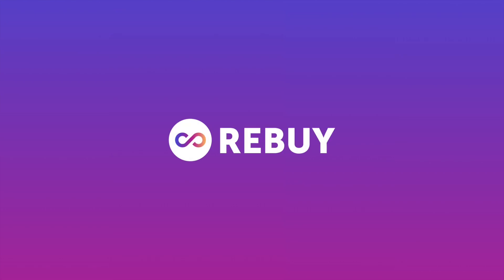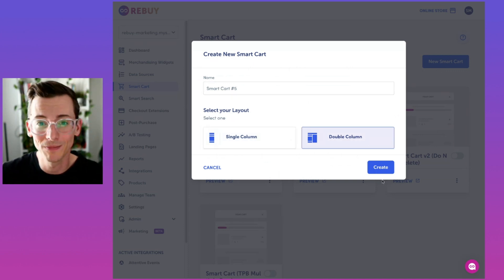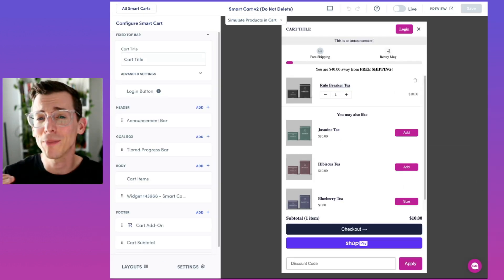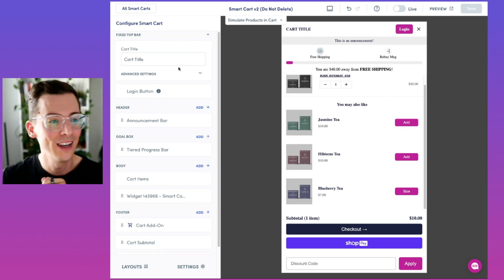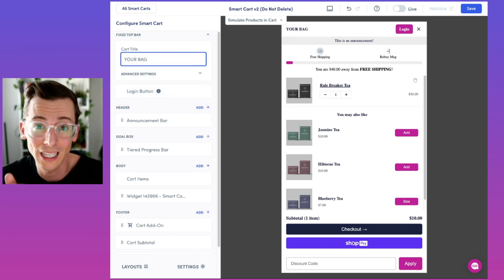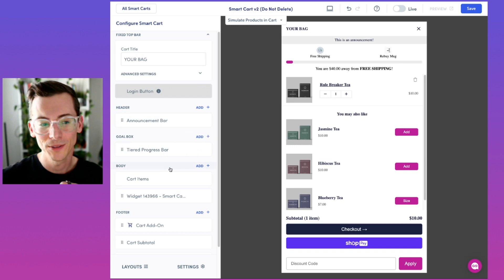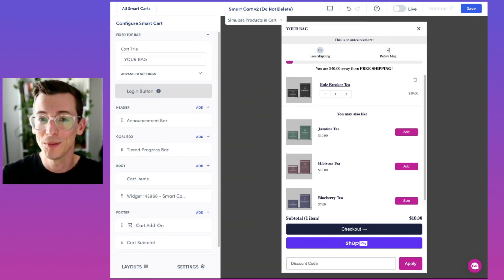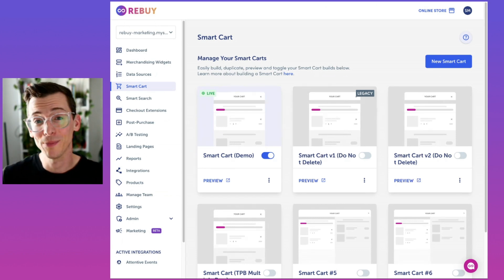Updates to the Rebuy Smart Cart | Shopify Slideout Cart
The best shopping cart on Shopify just got even better! We're delighted to share new updates to the Rebuy Smart Cart which helps brands of all sizes boost conversions, AOV, and customer loyalty.

- Our new drag-and-drop visual editor makes customization a breeze, allowing you to easily add, remove or rearrange components ⚙️

- With our new setup flow you can choose between a classic single cart or a double-wide layout that adds an additional panel for in-cart upsell and cross sell offers 💰

- Create the cart of your conversion dreams with our Smart Cart widgets like Tiered Progress Bar, Gift With Purchase, Cross-Sell Widgets, and over 35 Smart Cart Apps with leading Shopify app partners 💜

- Looking for advanced customization? Build fully custom carts on top of our powerful infrastructure for limitless possibilities 🚀

These updates are available... today! And don't worry, if you're using our previous Smart Cart experience, all legacy carts will be tagged and can continue to be used and customized with our previous editor 🎉